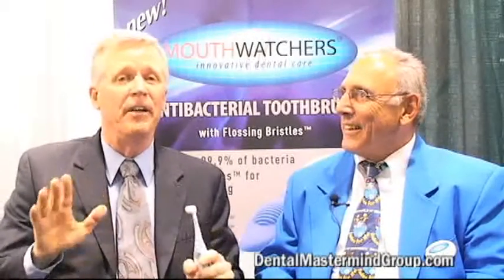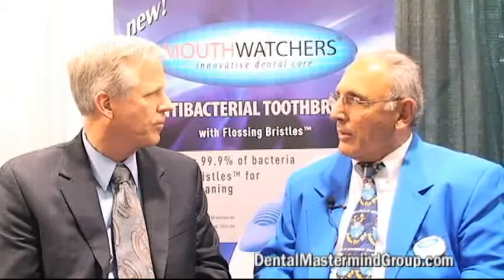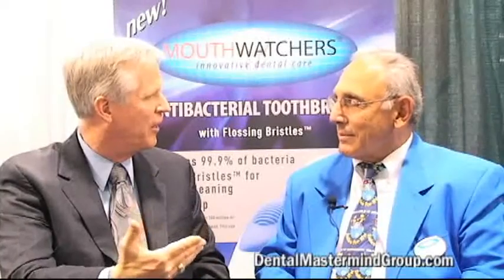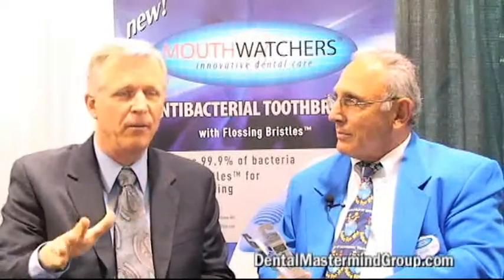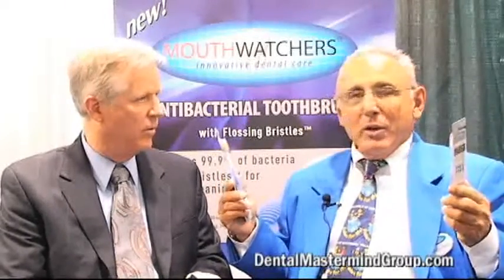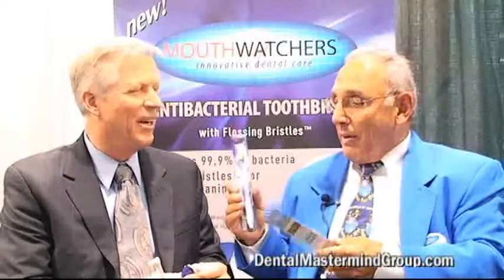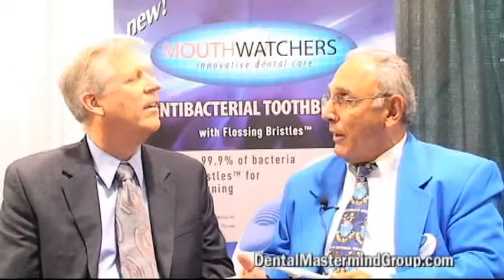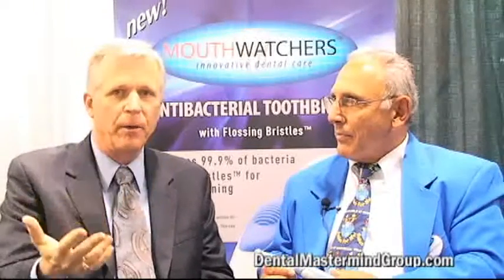Dr. Ron Plotka, Dentist and Developer of MouthWatchers Toothbrushes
Dr. Ron Plotka, practicing dentist and developer of the revolutionary new MouthWatchers manual and power toothbrushes explains the benefits of their nano-silver bristles for unsurpassed anti-bacterial action. Within 6 hours of use, 99.7% of all microbes are destroyed, giving you a clean brush every time you use it!

And the outer bristles are 10 times thinner than any other toothbrush bristles for better cleaning in the grooves of teeth and between teeth.